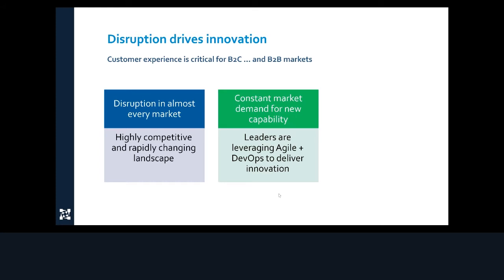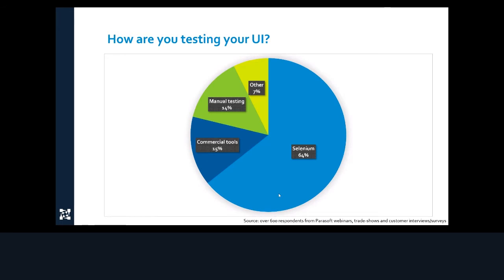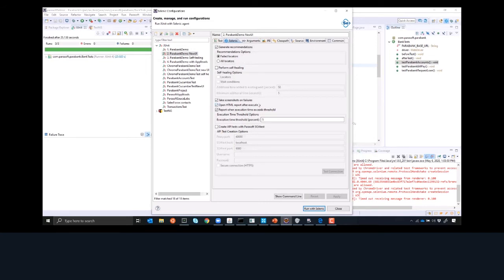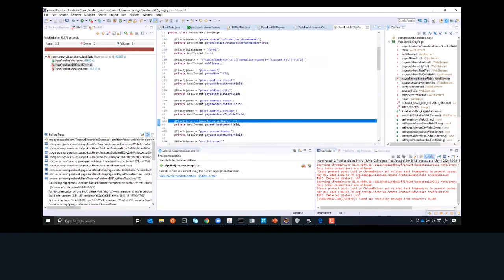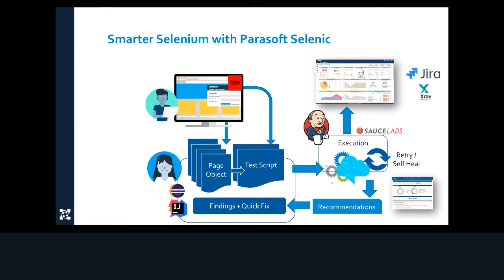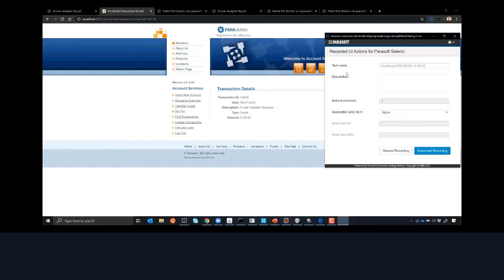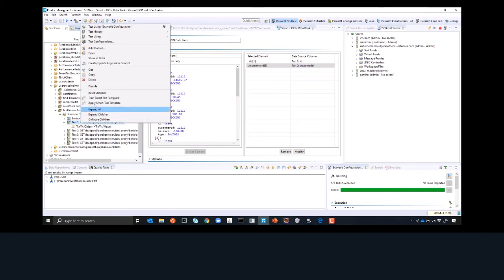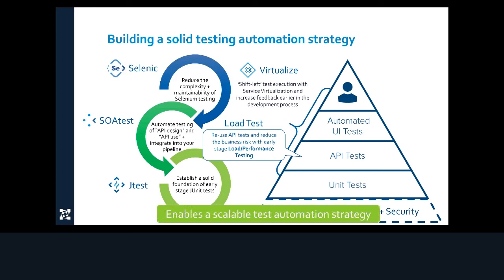A Practical Example for Using AI to Improve your UI and API Testing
Selenium is the most popular framework to create and run web UI tests. UI testing is perceived as easy but is fraught with instability and prone to human error. API testing is known to be more resilient to change but has barriers to adoption due to the deep technical skills required. Both of these testing practices can benefit from test automation. AI can reduce your maintenance time and costs, as well as increase test stability of your automated API and UI tests. Join this session to learn how to make Selenium testing more resilient and apply AI to UI and API testing.